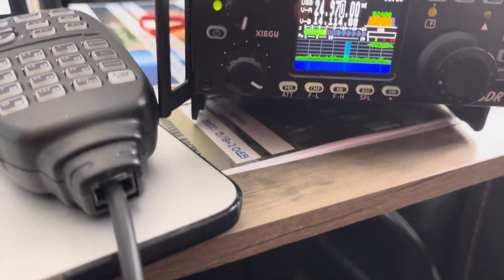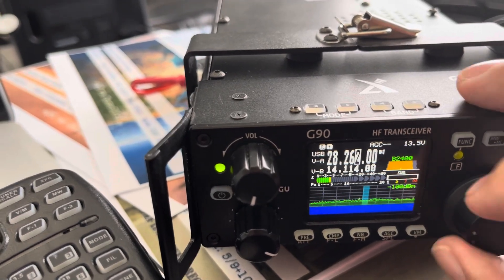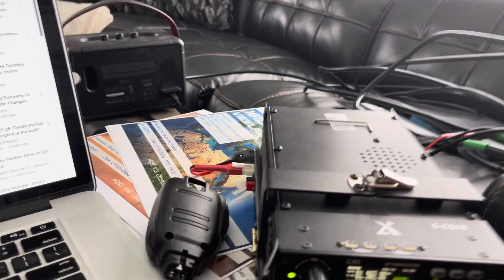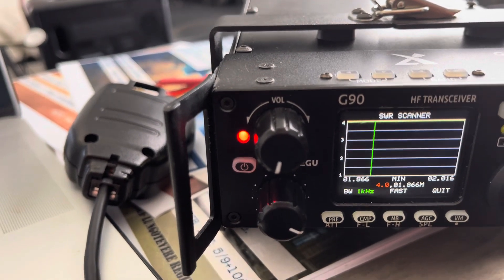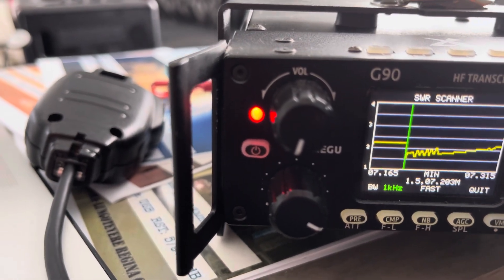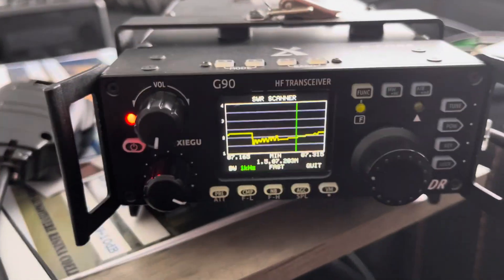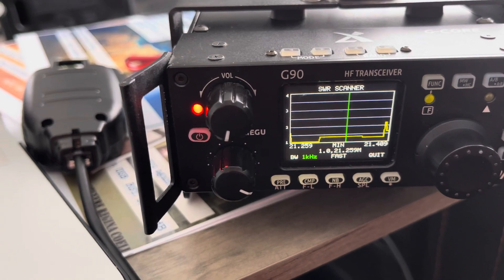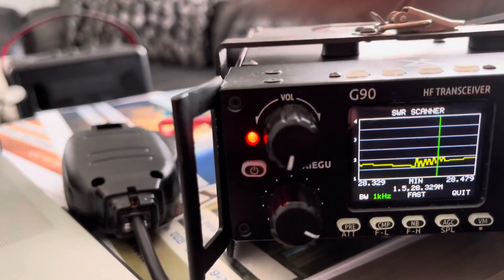Xiegu G90/Tuning test of Sigma SE HF-360 160 to 6 m 1 kw rated Vertical Antenna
Using a Xiegu G90 built in tuner and analyzer